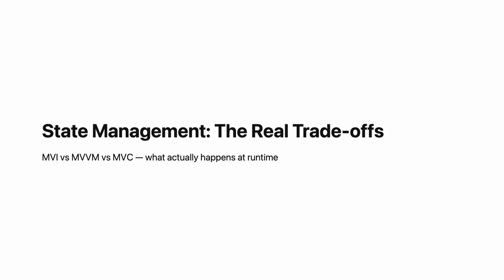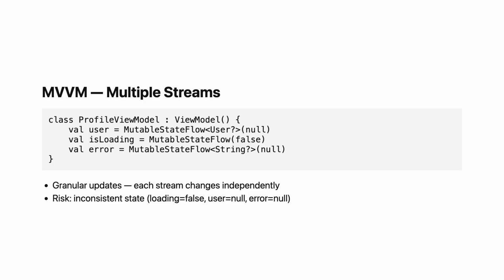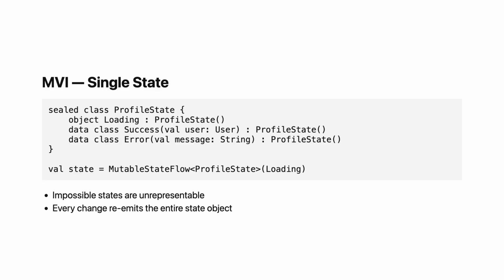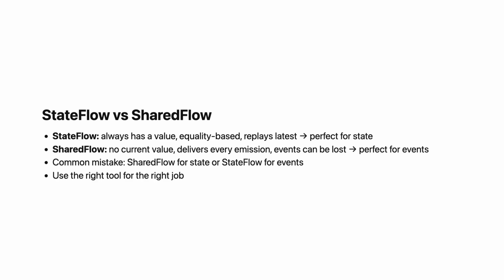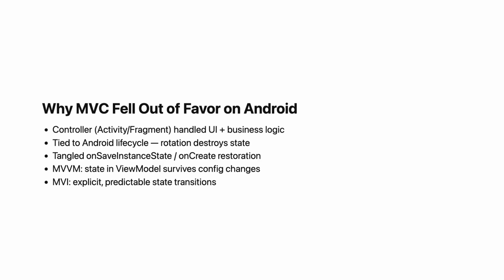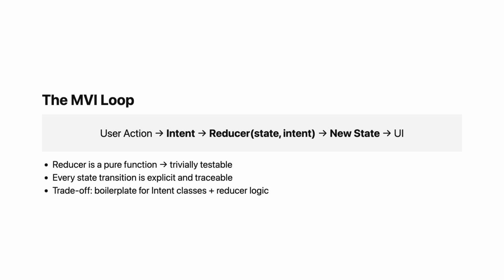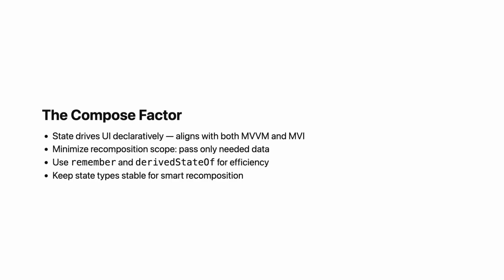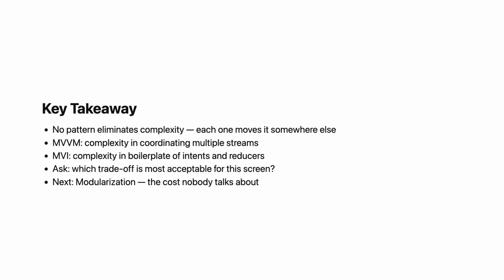State Management — The Trade-Off Nobody Tells You — Code From Scratch #81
Code From Scratch #81 — State management — the real trade-offs

Part of Phase 10: Architecture Trade-offs

◀ Previous: #80 — Layers — when they help, when they're overhead
▶ Next: #82 — Modularization — the cost nobody talks about

── PHASE 10: ARCHITECTURE TRADE-OFFS ──
  #79 — Why Clean Architecture fails in practice
  #80 — Layers — when they help, when they're overhead
▶ #81 — State management — the real trade-offs
  #82 — Modularization — the cost nobody talks about
  #83 — When NOT to abstract